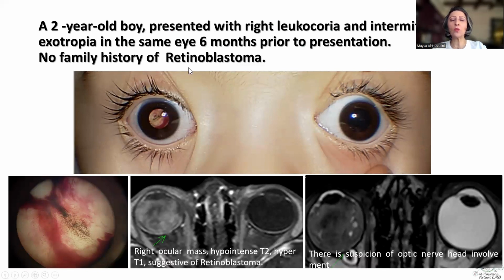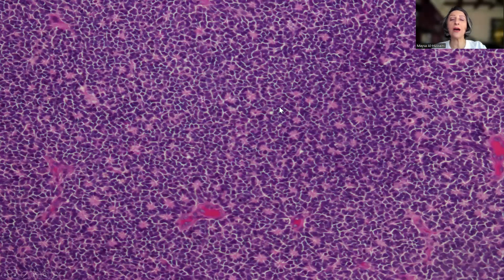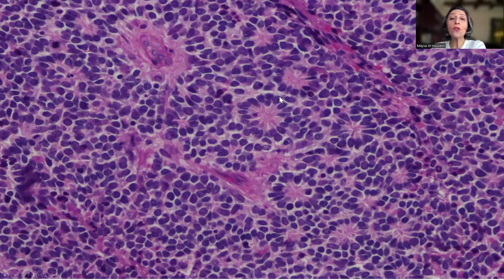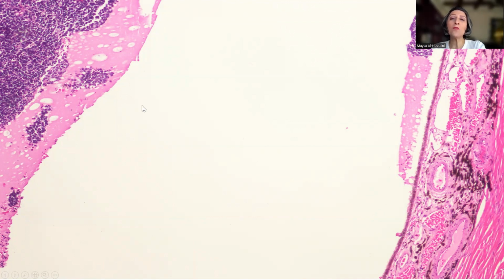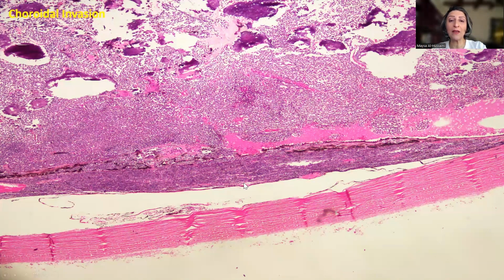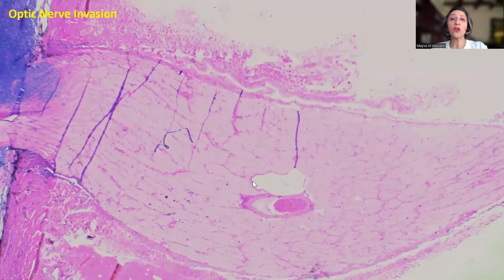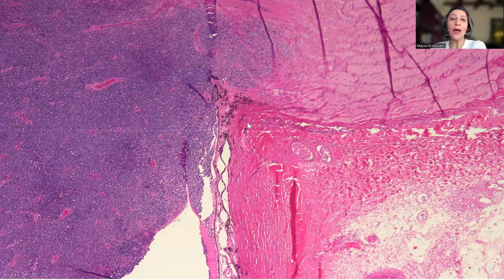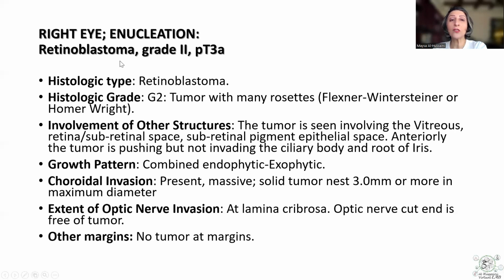Tip-41;Retinoblastoma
Tip-41;

Retinoblastoma is a malignant neoplasm of the neurosensory retina, almost exclusively affecting young children, and commonly presenting with leukoria (white reflection). It is a small blue cell tumor composed of primitive neuroblastic cells with basophilic nuclei and scant cytoplasm, arranged frequently in Homer Wright and Flexner–Wintersteiner rosettes. Two important high-risk features need to be commented on; choroidal invasion and optic nerve invasion.

The Eye Cancer Foundation has recently launched a training course “The International Retinoblastoma Comprehensive Course (IRBCC)” which can be undertaken for free with a certificate upon completion of the course.